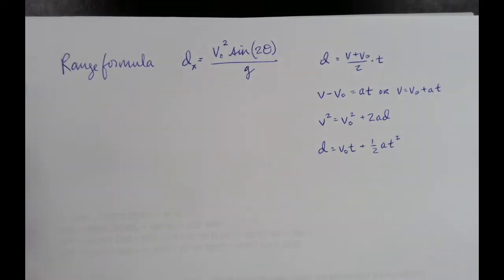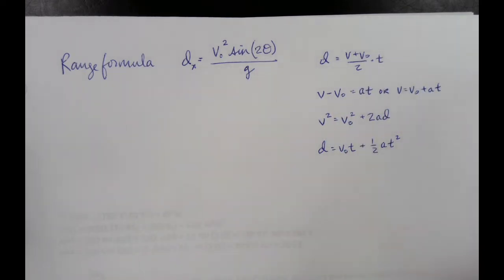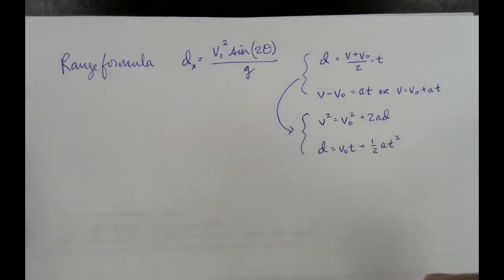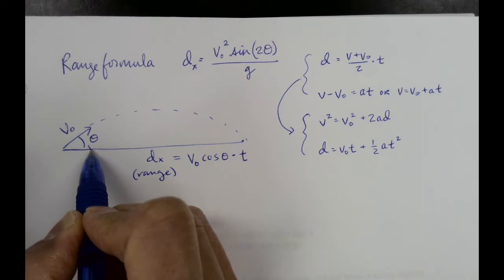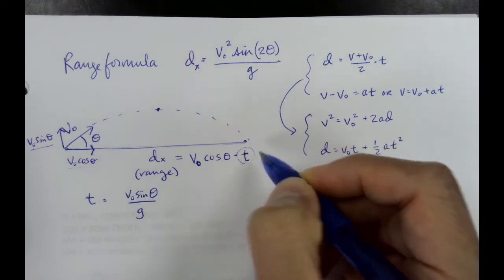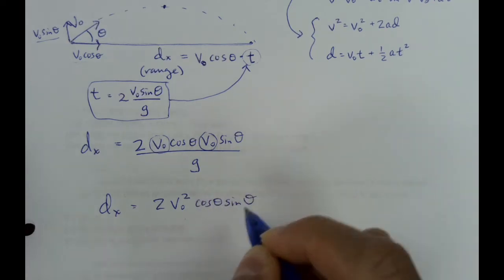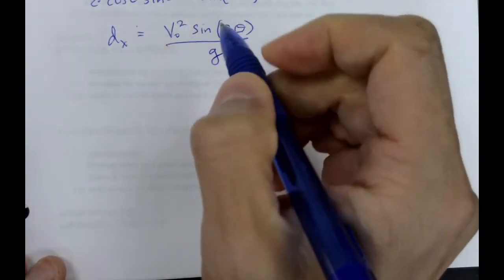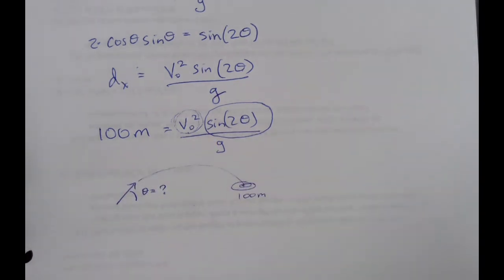Physics: Kinematics – Projectiles – The range formula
Where does the range formula come from?